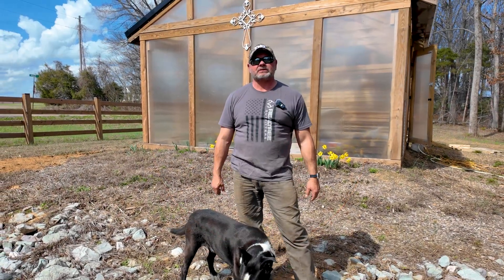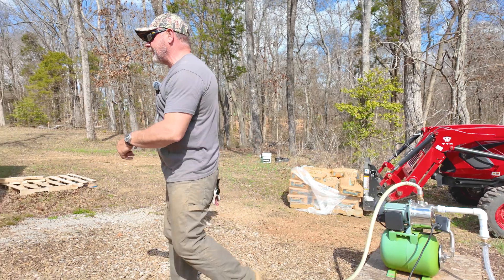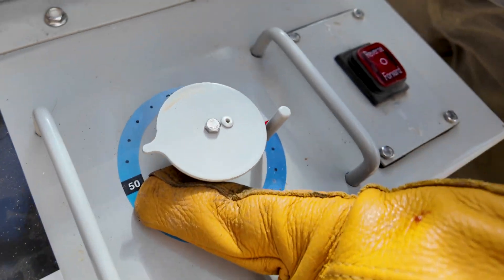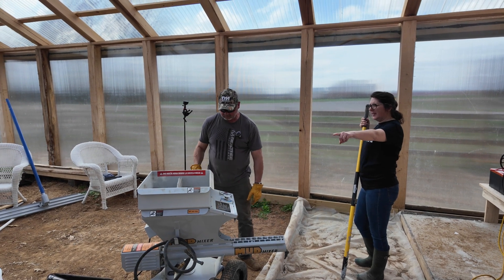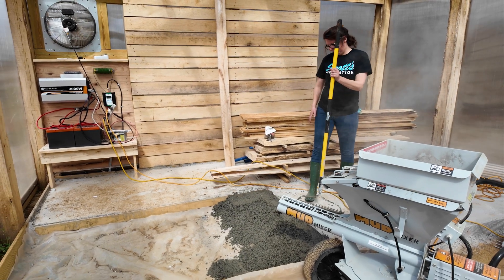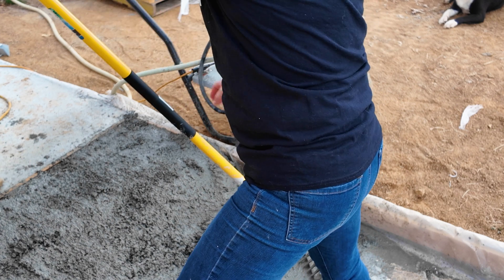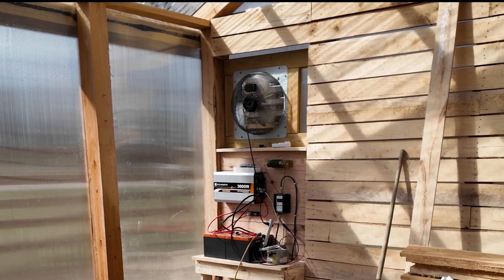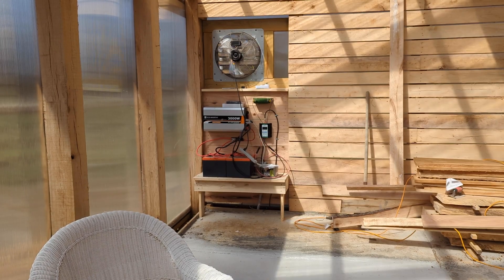DIY Greenhouse - Concrete Floors - Testing Solar Power System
Frontier Sawmills

Update on the greenhouse. We poured the last section of concrete using the Mud Mixer. We also put the solar system to its biggest test yet!

Tanja's Channel: @tanjasplace4202

Eco-Worthy Solar System Info

If you are sending dog toys or treats, please send them from Amazon or an online pet store only. Please leave a gift note so I can let Gizmo know who it came from.

Help Support these projects by hitting the "Thanks" button under the video! Thank you in advance.

Please note that the opinions and viewpoints presented in these videos belong solely to Tony's Tractor Adventure Homestead and may not necessarily align with the stances or perspectives of any affiliated organizations or individuals.

Ownership and operation of this channel are under Inspired Videography, LLC.

Notably, TYM North America sponsors Inspired Videography's videos, which primarily showcase tractor work.